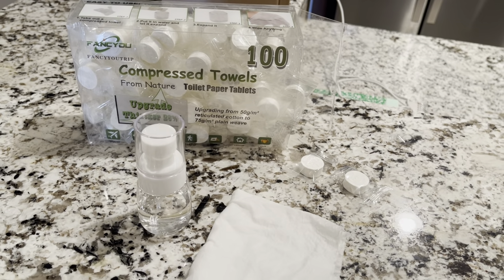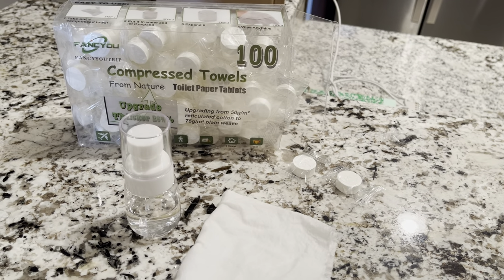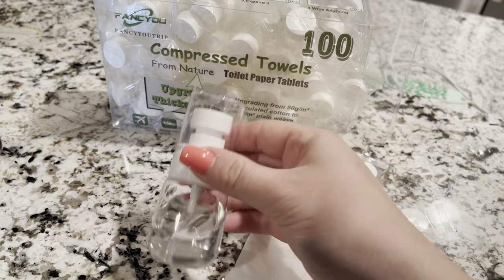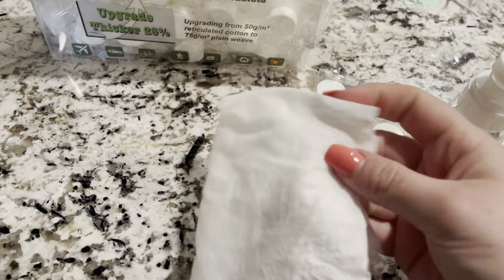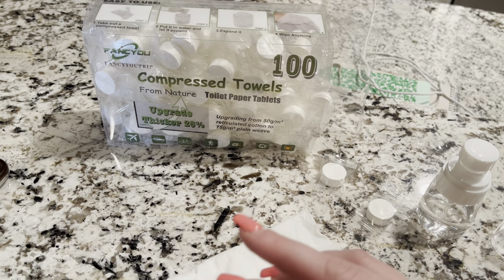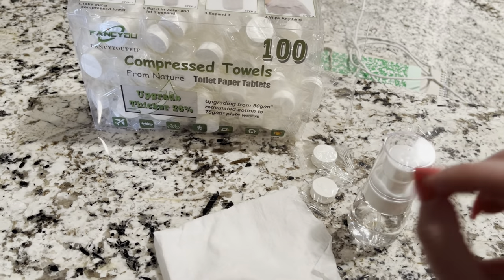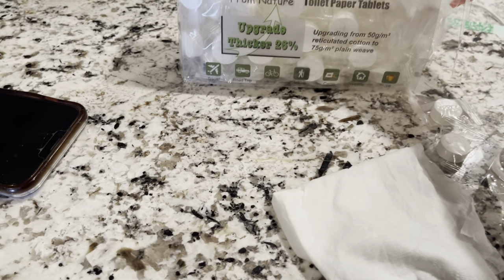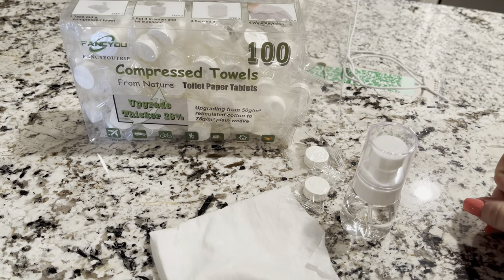(Honest Review) Individual Compressed Towel